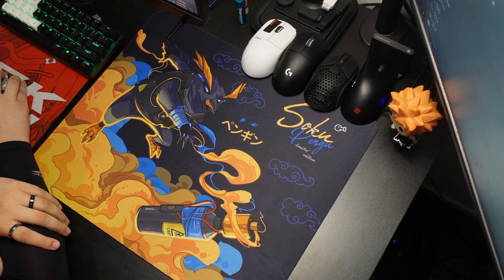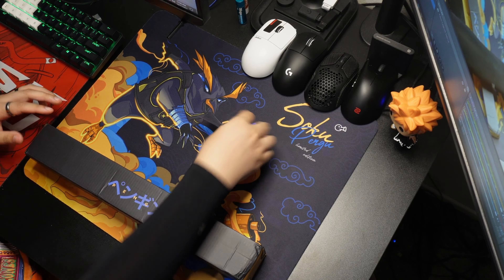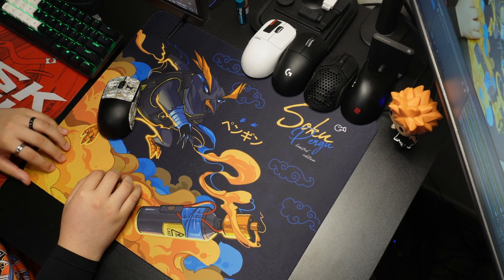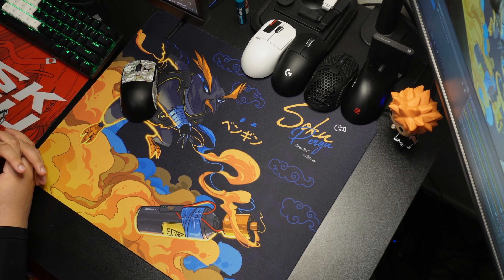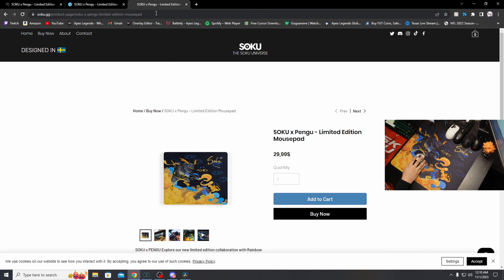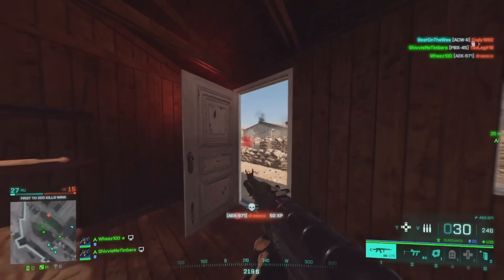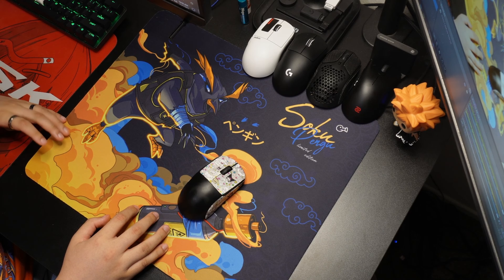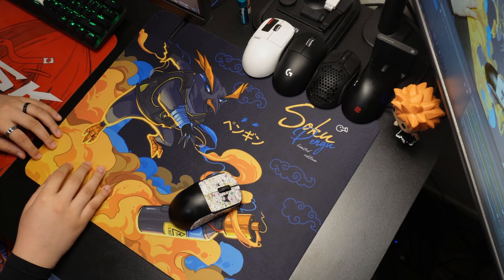SOKU x PENGU MOUSEPAD REVIEW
I used the pad for 3 weeks